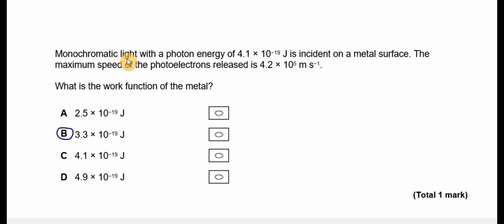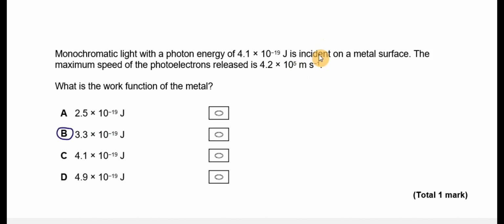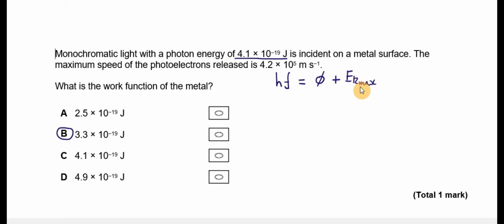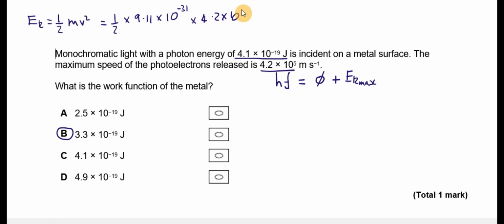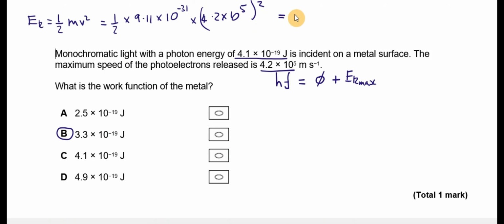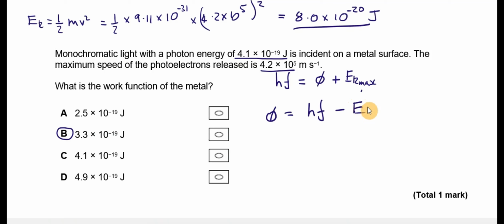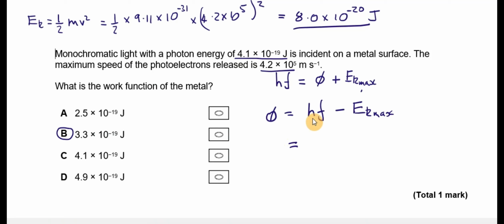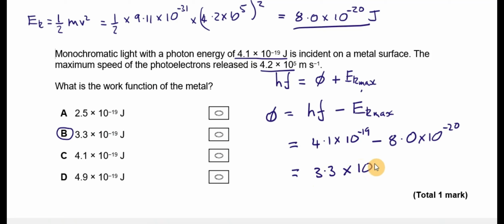EM Radiation and Quantum Multichoice Question 3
Multichoice questions
Worked examples
em and quantum mc3